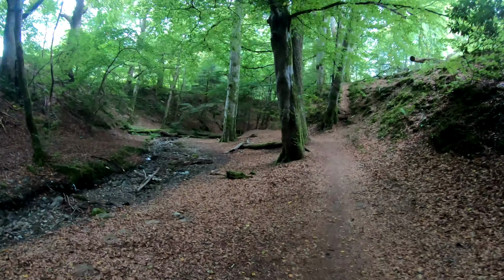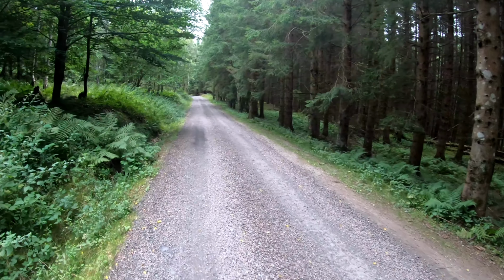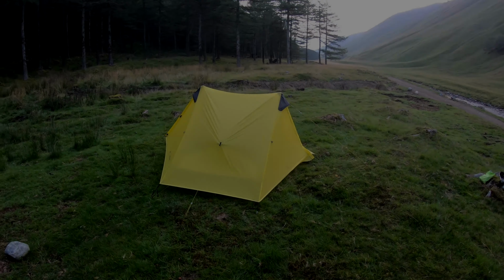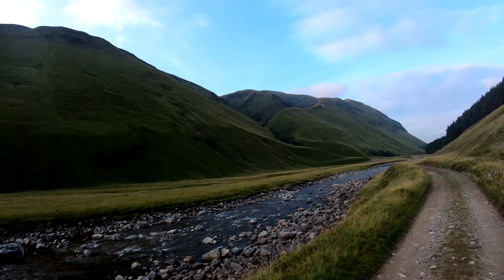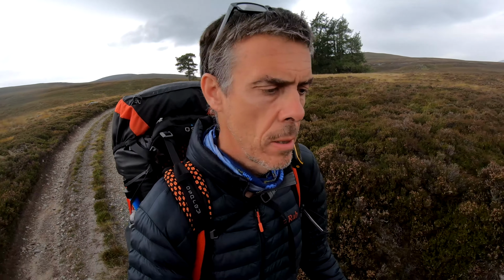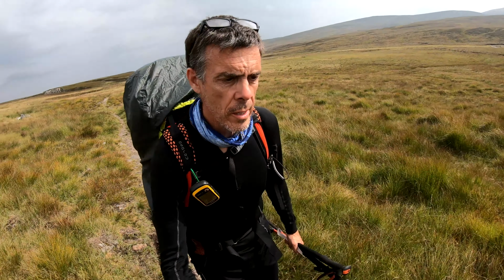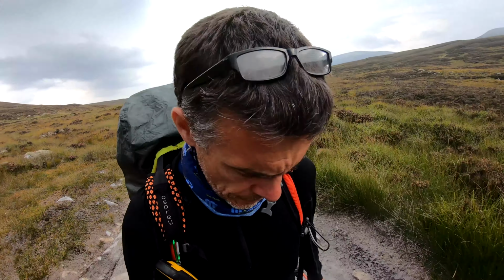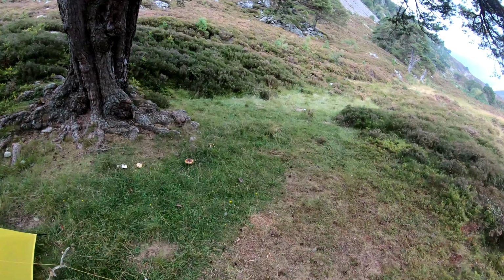Scottish National Trail - Part 7. Pitlochry to Glen Feshie through the Grampians and Glen Tilt.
My 30 day backpacking trip on the Scottish National Trail. After the comforts of Pitlochry the trail heads north through the Pass Of Killiecrankie to Blair Atholl. Its then along Glen Tilt and the beautiful River Tilt to the abandoned Bynack Lodge before crossing wild open land next to the Geldie burn before descending into Glen Feshie. A section of beautiful rivers and big open landscapes.

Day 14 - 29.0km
Pitlochry to Forest Lodge ( Glen Tilt )
Wild camp just north of Forest Lodge at 943750

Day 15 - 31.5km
Forest Lodge ( Glen Tilt ) to Glen Feshie
Wild camp in upper Glen Feshie at 864894